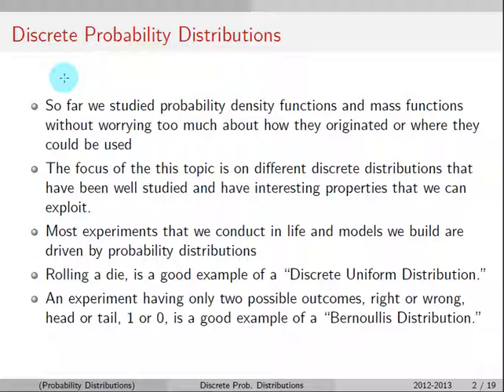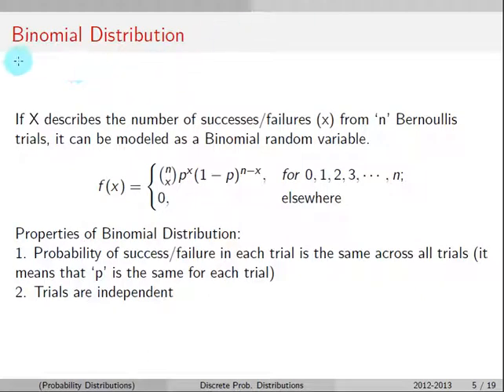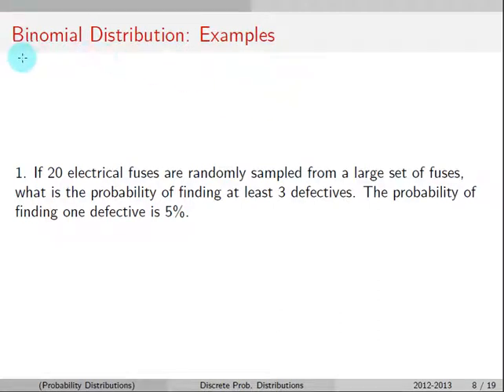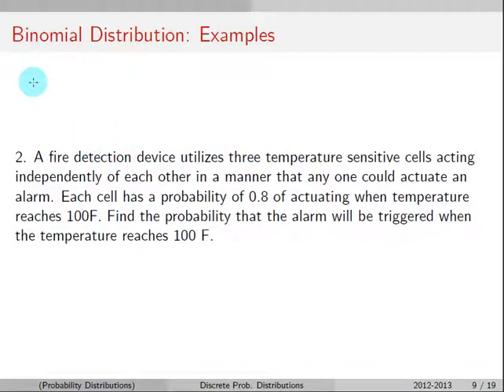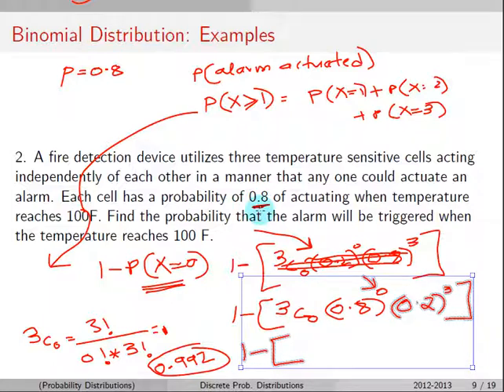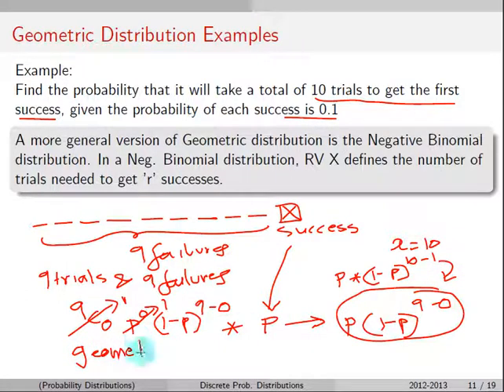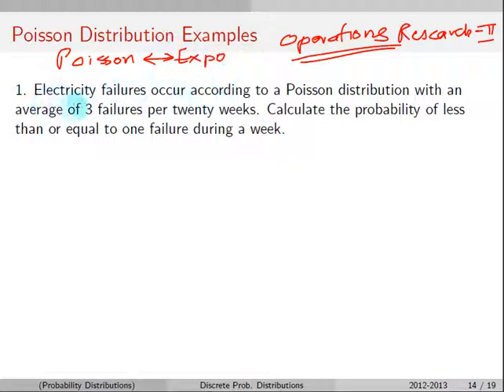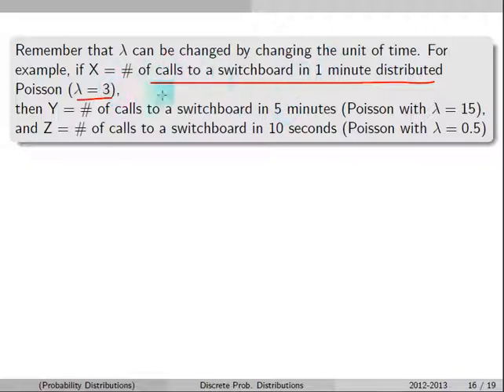Discrete Probability Distributions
This video discusses the most commonly studied discrete probability distributions such as binomial random variable, geometric random variable, Poisson random variable and their distribution functions and properties.